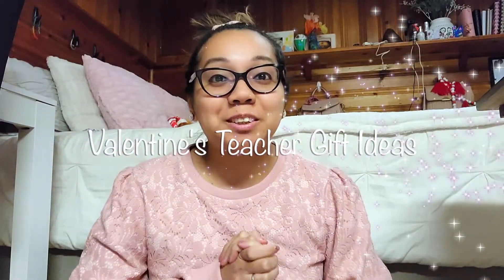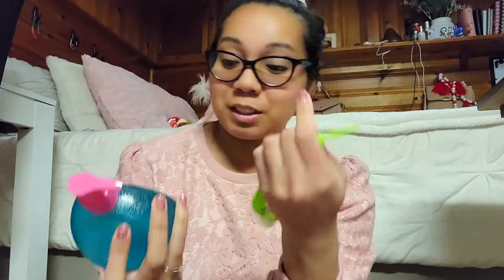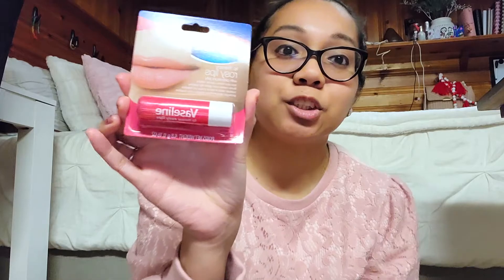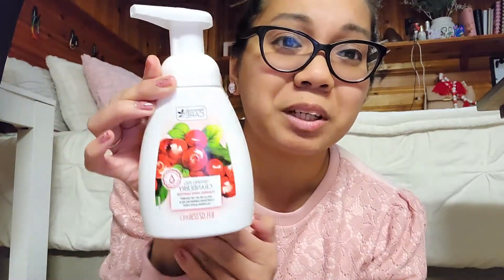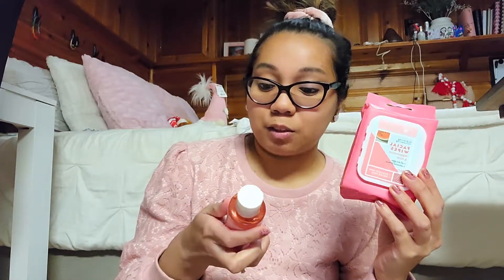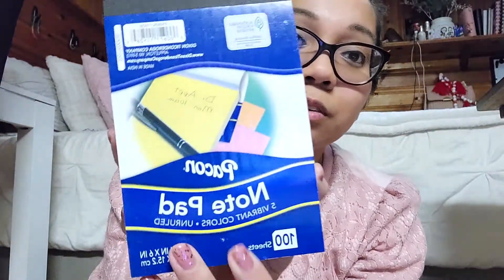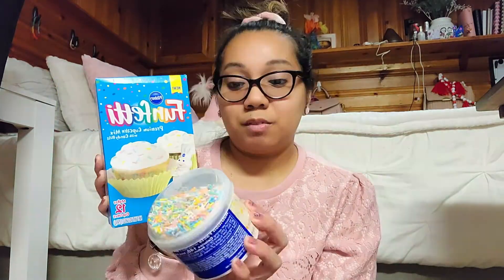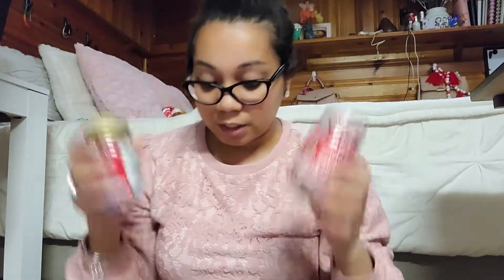❤♥️VALENTINE'S DAY TEACHER GIFT IDEAS 2021 | DOLLARTREE | 16 GIFTS ❤♥️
Hey guys! I was able to edit this video and get it out to you guys early! I got 16 great and inexpensive gifts ideas for you to give to your kids teacher. ALL FROM THE DOLLAR TREE!
I hope you guys enjoy this video and get some ideas and inspiration from it!